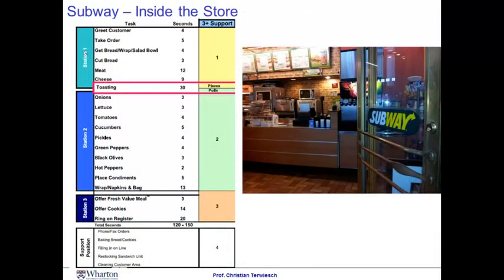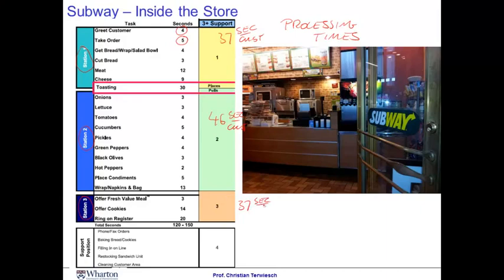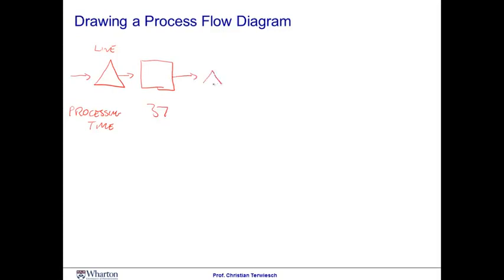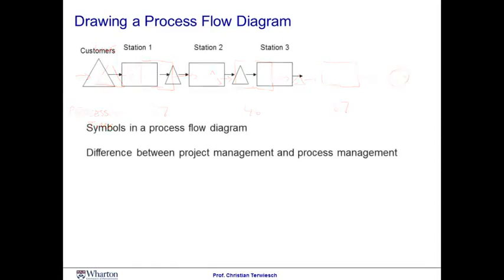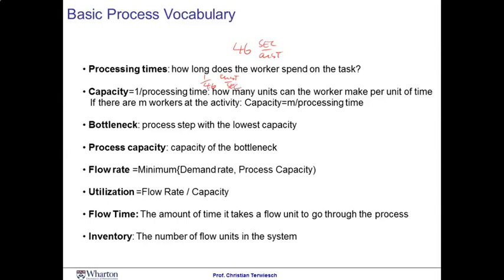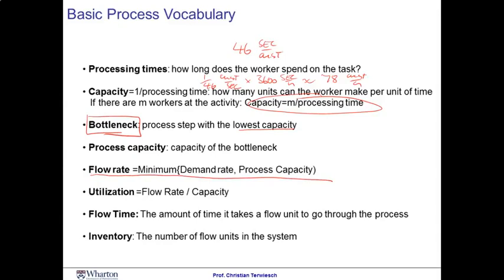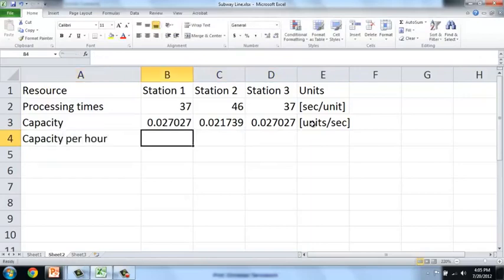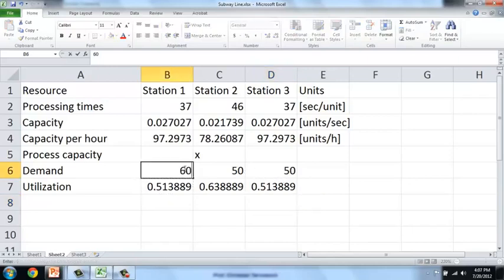Process Analysis VIDEO 1